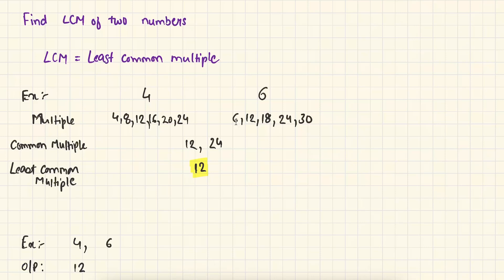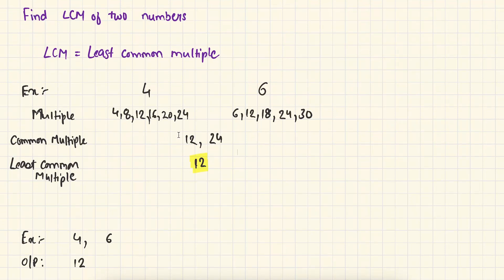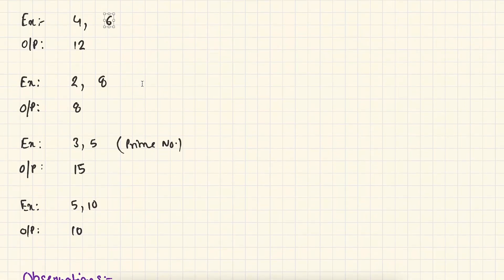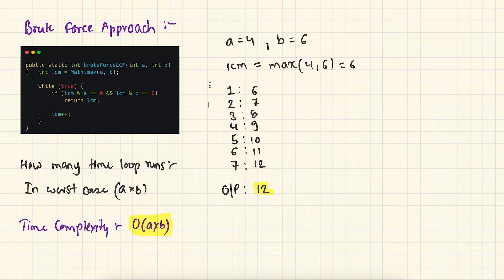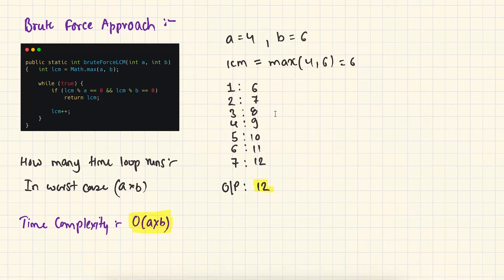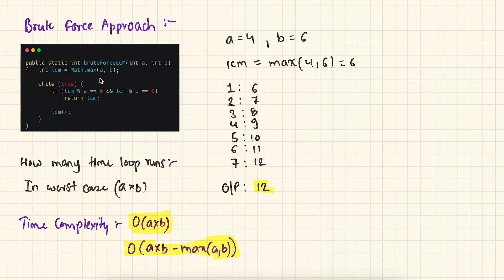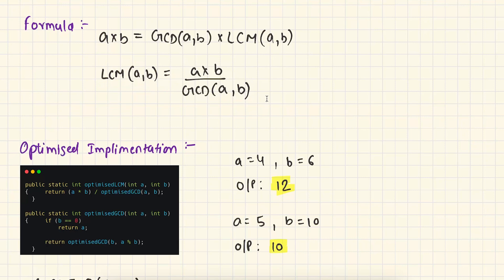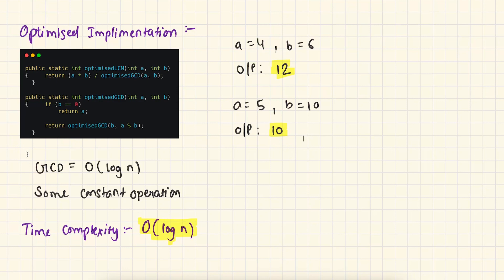Find LCM of Two Numbers| Euclidean Algorithm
Hi, I Aziz welcome you to CoedMaster.

In this video, I talked about the problem. The problem is given as "Find LCM of Two Numbers"

Feedbacks and Suggestions are most welcome.